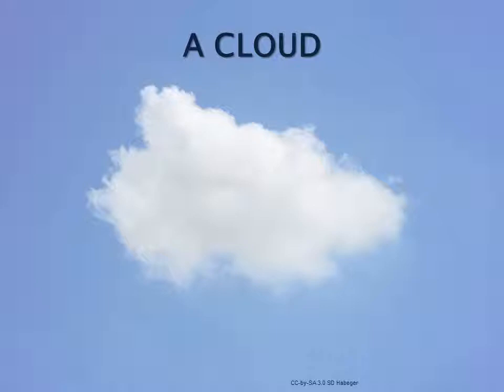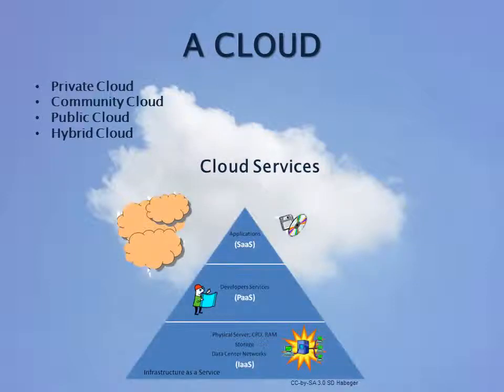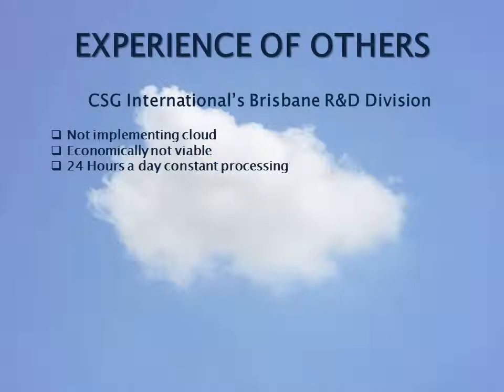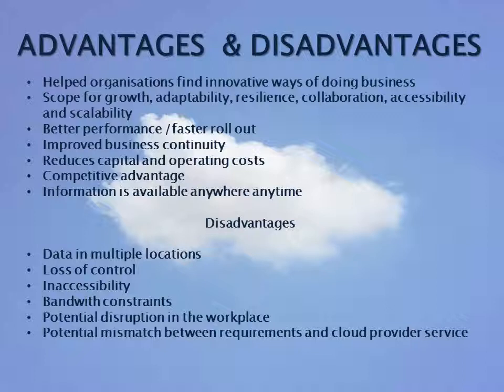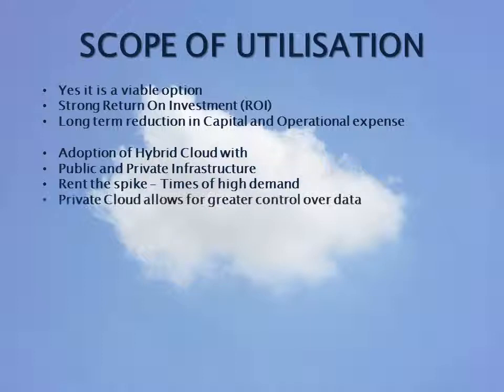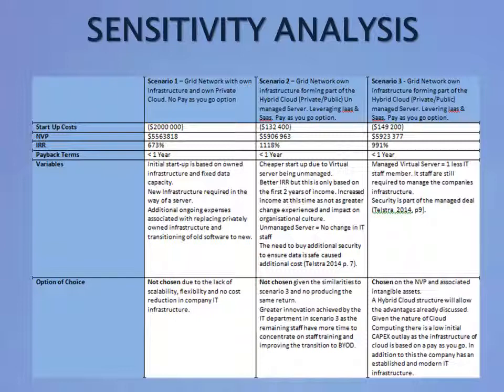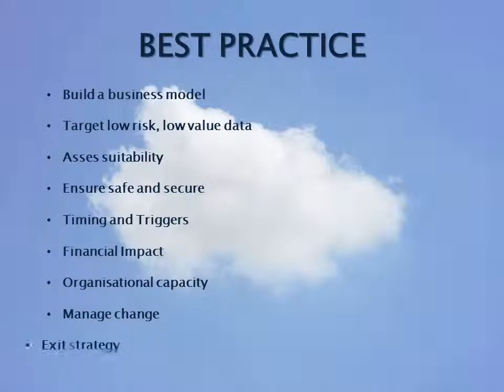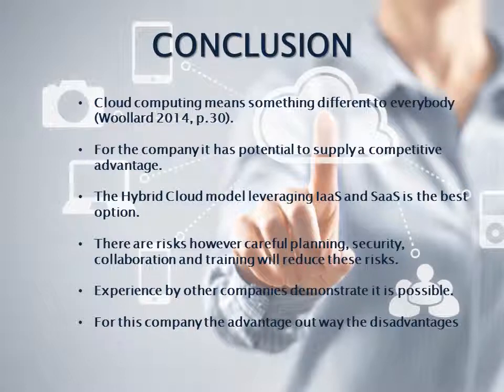CIS8000 Cloud Computing D9413301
CIS8000 Cloud Computing Presentation R Latimer